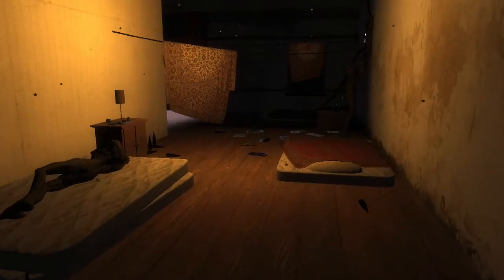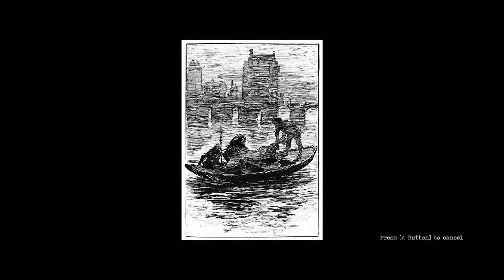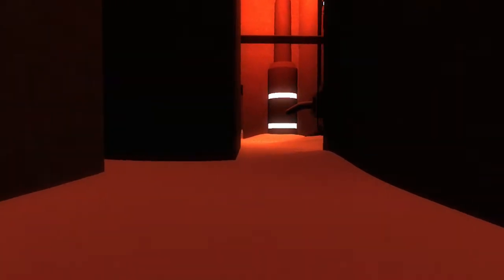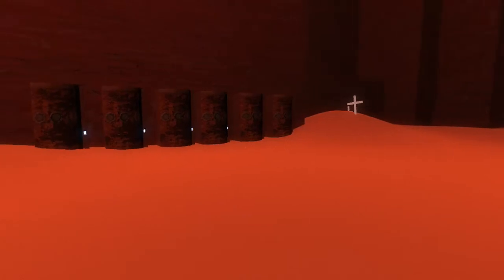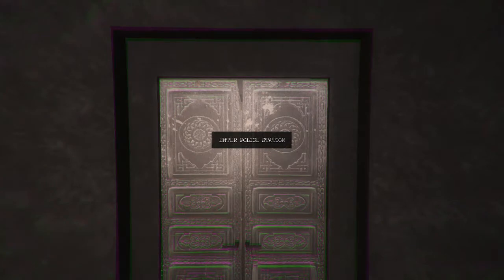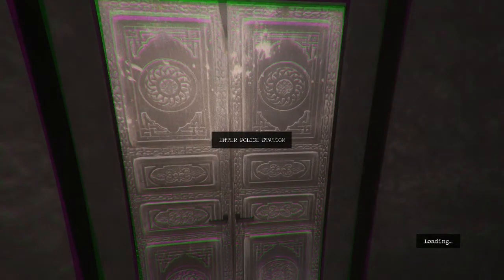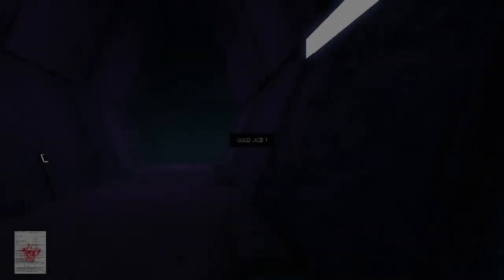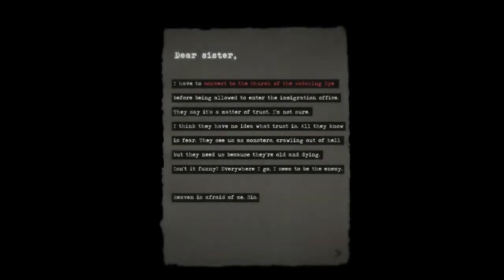NORTH | Let's Play (WHAT IS HAPPENING?!) | Nintendo Switch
*Huge thanks to "Sometimes You" for providing me the review code for this game*

Where to do I start?! This game is shrouded in mystery! From the strange and horridly disfigured inhabitants to the dark and twisted aura and feeling of uncanny distaste that everyone seems to have towards you. Per the description details in the eshop it does mention that the games narrative and progression is contingent upon sending letters to your sister which contain hints on how to move forward in the game. I have SO many questions! I'm intrigued to know whats going on in more details. I like the game for what it is and would've liked to have seen more options to try and enhance the experience like Brightness, Gamma, and axis/analog sensativity settings, and unfortunately I seemed to have hit an area where I couldn't progress any further. I wonder if I hadn't taken any medication would that have happened in the way that it did and if I would've even been able to get as far as I did without doing so.
*Edit* I found out that there was a ramp in the center area of level 1 that leads to the church for the "conversion" needed to enter the Immigration office. Once I have a chance to sit and play it again I may record this again once I figure it all out.

Lets Play together:
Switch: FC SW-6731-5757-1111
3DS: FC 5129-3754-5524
Wii U: ZmanTheTech
PSN: zdd1987
XBOX LIVE: ZmanTheTech and Snol3y
STEAM: ZmanTheTech